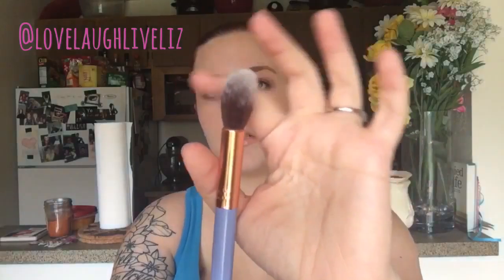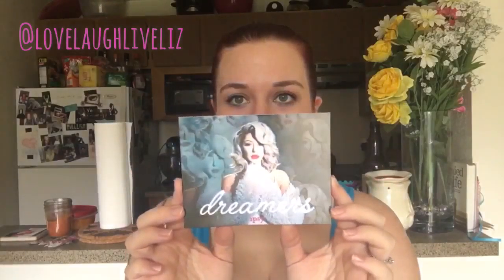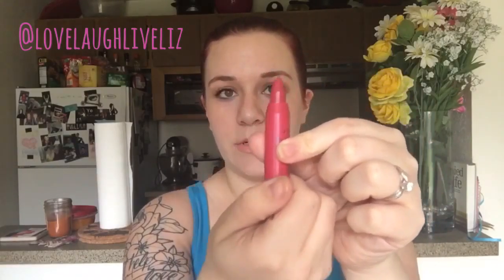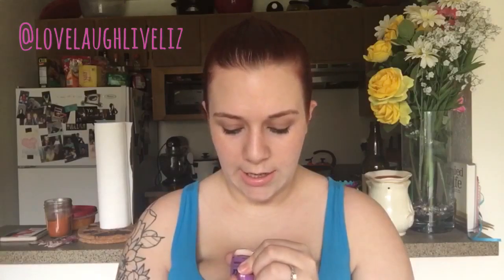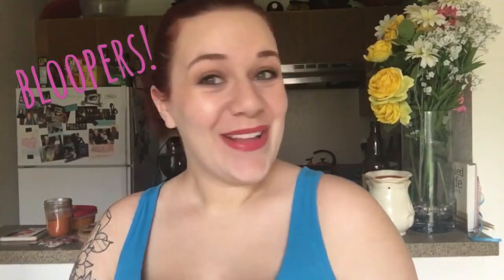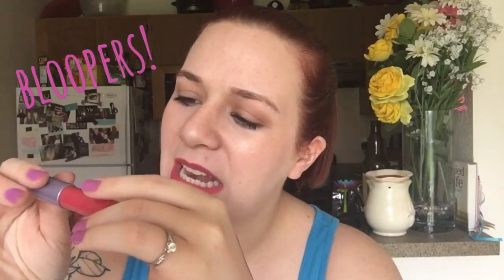APRIL 2016 IPSY GLAM BAG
Hi guys! I hope you enjoy this video! I know I'm a bit quieter than normal and I probably am not as entertaining to watch today (but that's why I added bloopers! 😜), I will be back to normal in no time. :)

If you enjoyed this video, please give it a 👍🏻👍🏻! 👇🏻